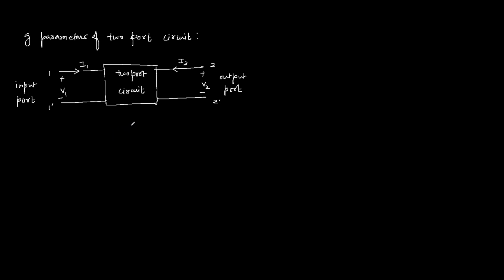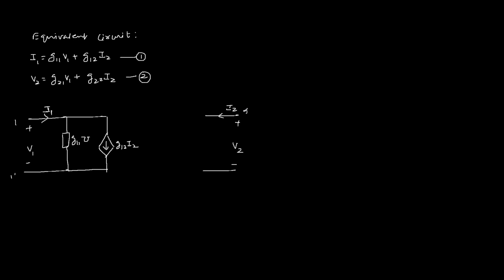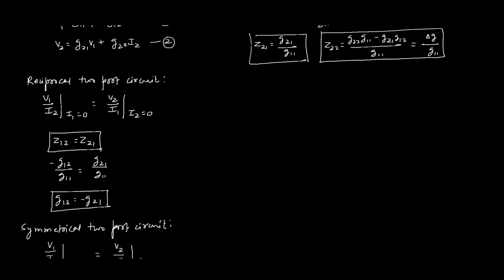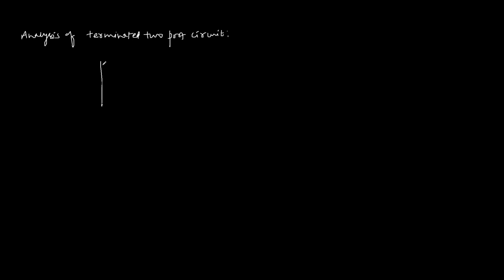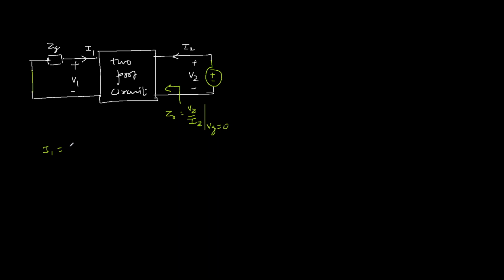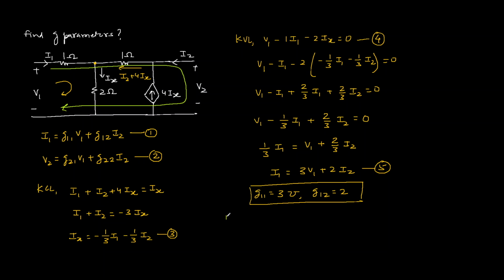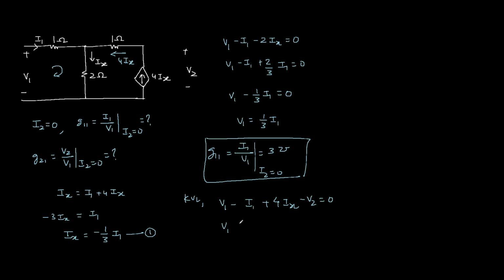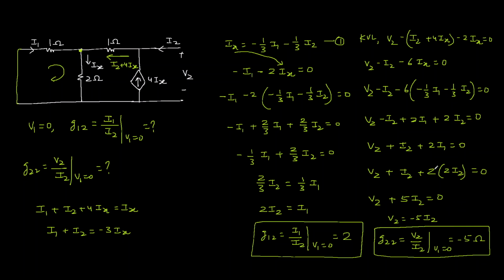g parameters of two port circuits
g parameters of two port circuit is discussed in this video lecture.
Reciprocal two port circuit and symmetrical two port circuit are explained.
g parameters of series and shunt circuits are also discussed.
Analysis of terminated two port circuit is also covered in this video.
examples of solving g parameters for two port circuit are also included.